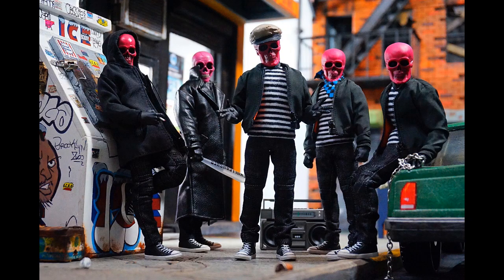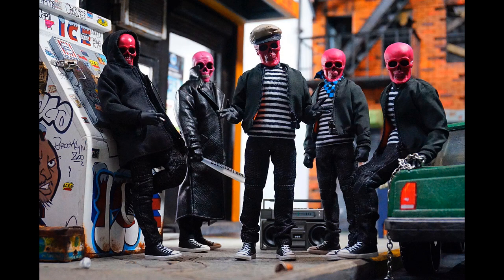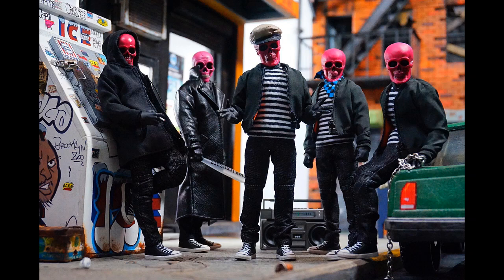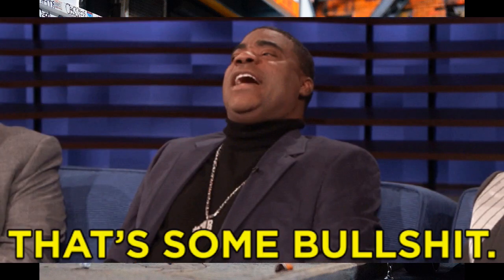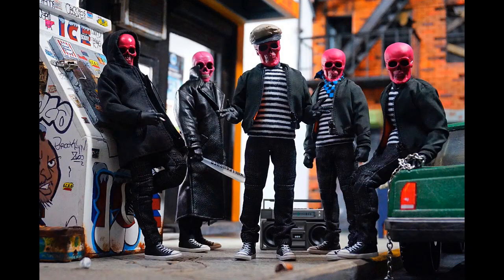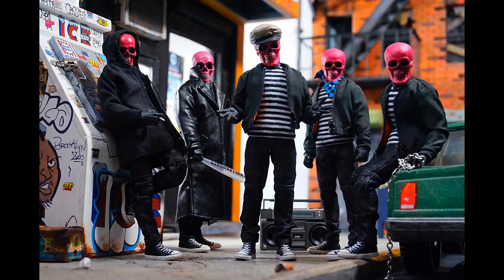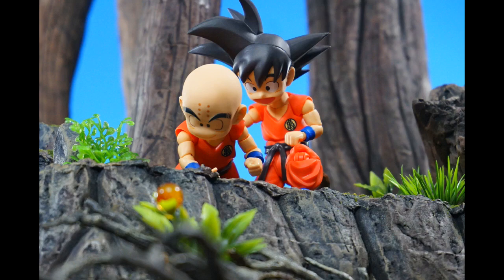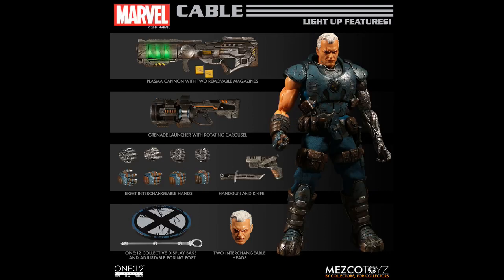Mezco Toyz One:12 Collective Rumble Society Pink Skulls Chaos Club Overview, Display, is PS BS?